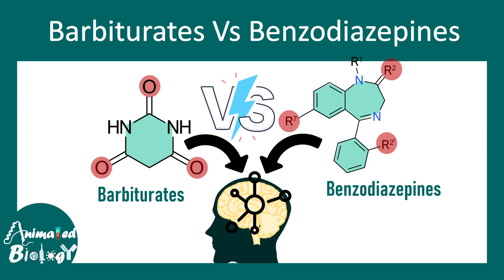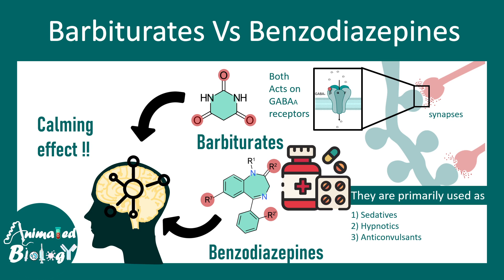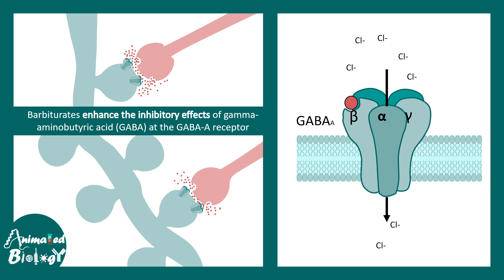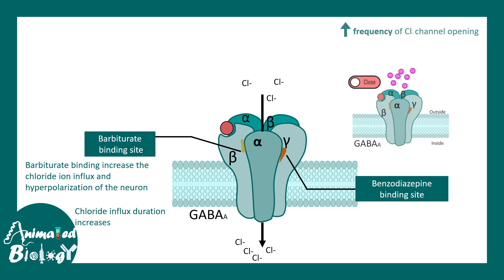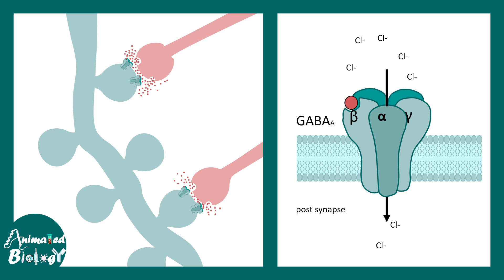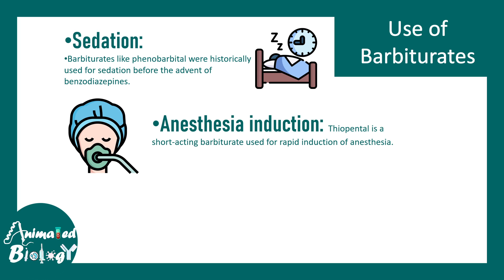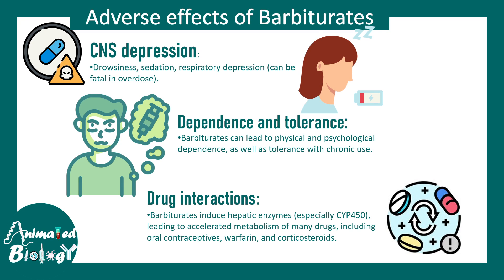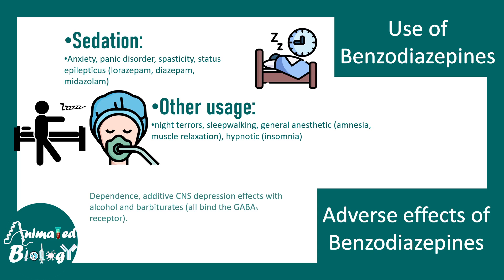Benzodiazepines vs barbiturates | Molecular mechanism of action | USMLE step 1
This video tal;ks about Benzodiazepines vs barbiturates | Molecular mechanism of action | USMLE step 1